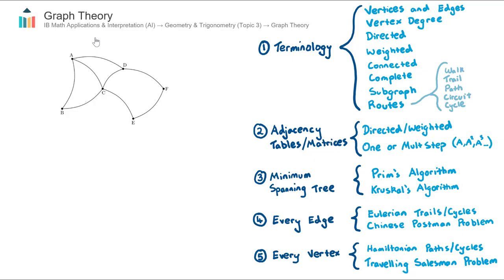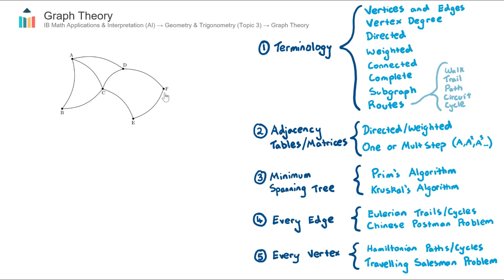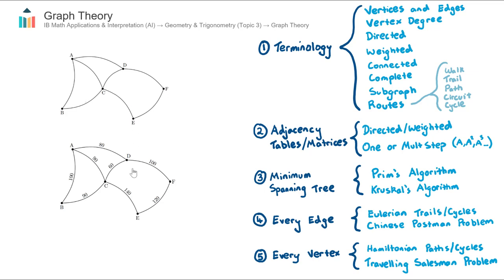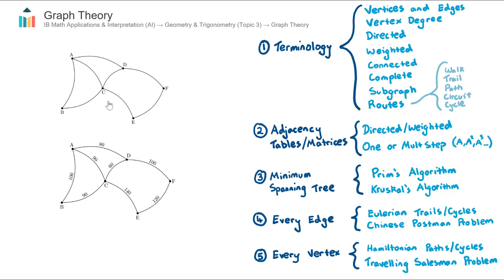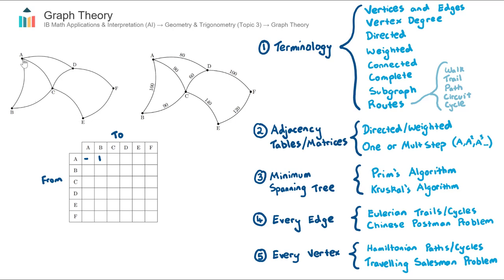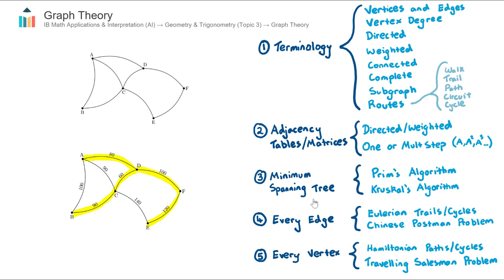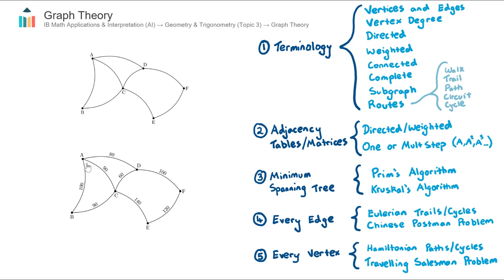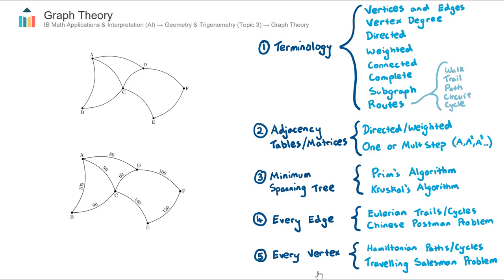Graph Theory [IB Math AI HL]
This video covers Graph Theory. Part of the IB Mathematics Applications & Interpretation HL course in Topic 3, Geometry & Trigonometry.